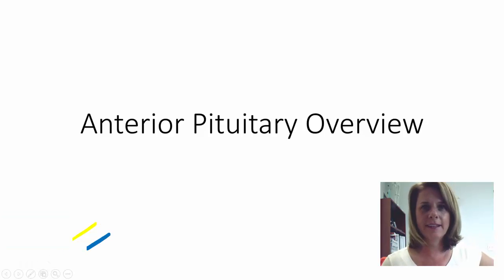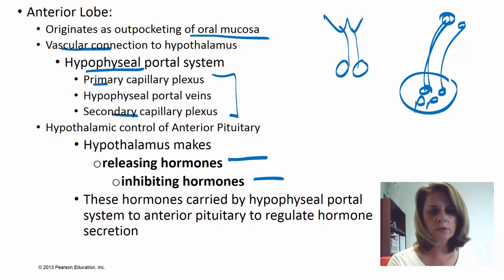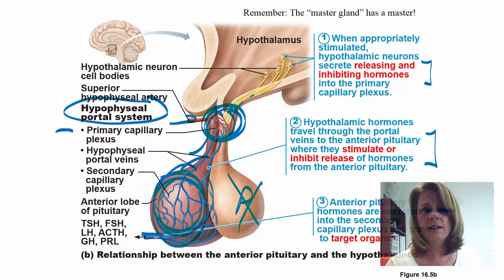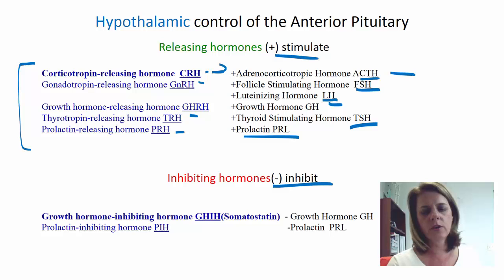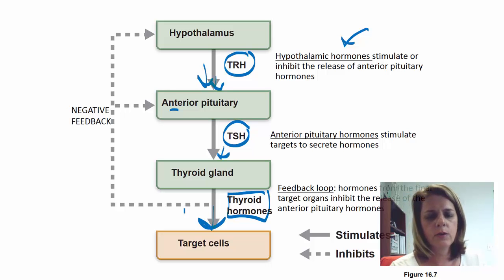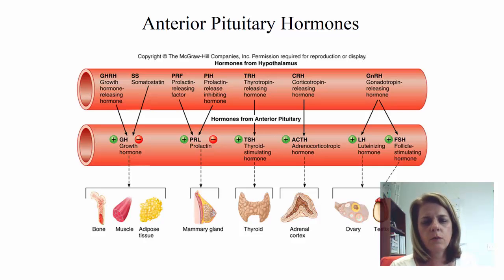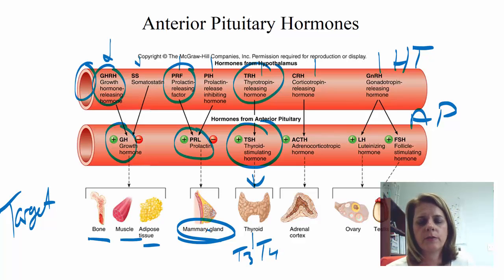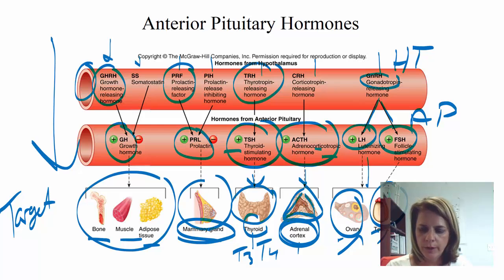Anterior Pituitary Overview